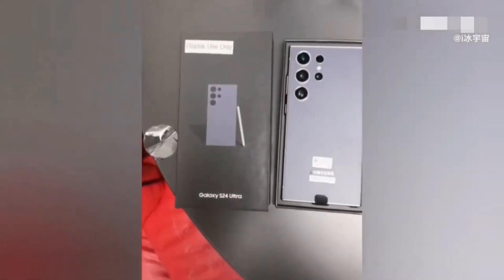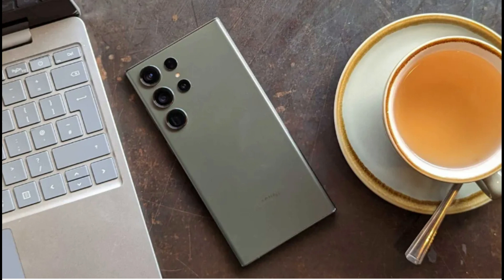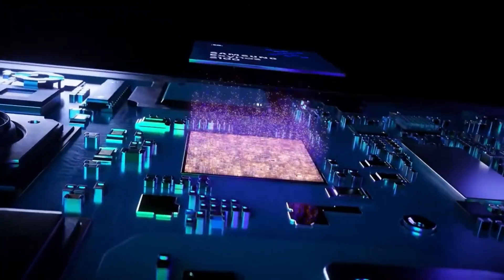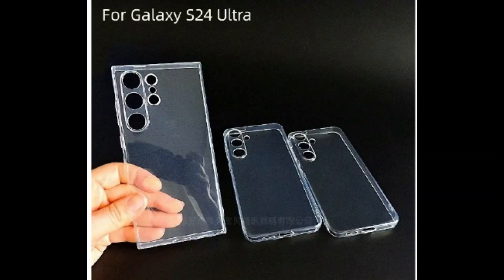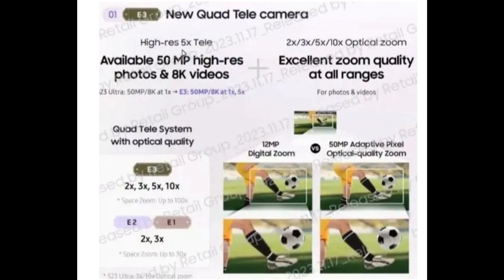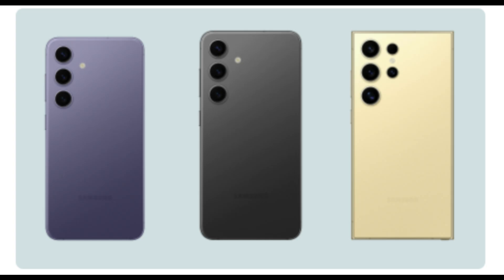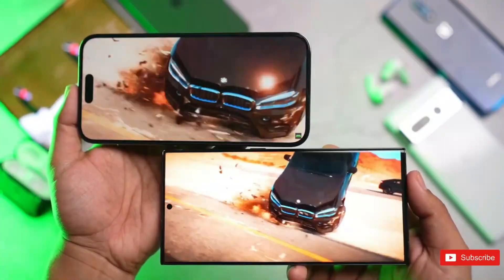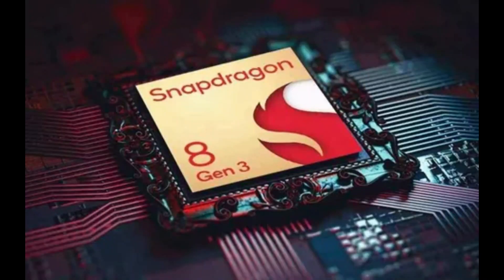Samsung Galaxy S24 Ultra - Google For Using Gemini AI ?? 😨😨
reporting, scholarship, and research. Fair

Samsung has given a sneak peek of "Galaxy AI" in anticipation of the S24 series launch. The reference to Galaxy AI brings to mind Samsung's previous emphasis on incorporating ChatGPT-like generative AI capabilities into its flagship Galaxy smartphones. The details of what Samsung will deliver with the upcoming S24 series are eagerly awaited.